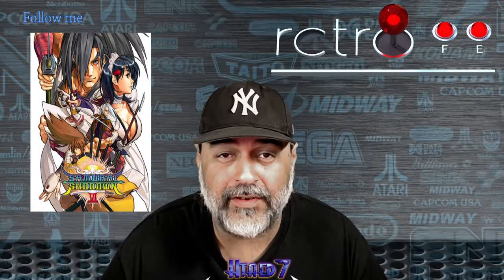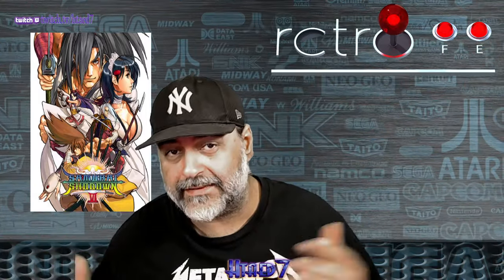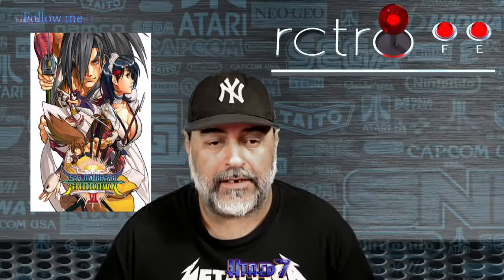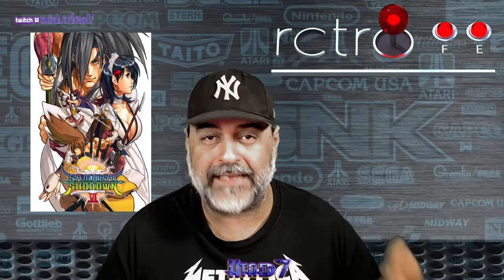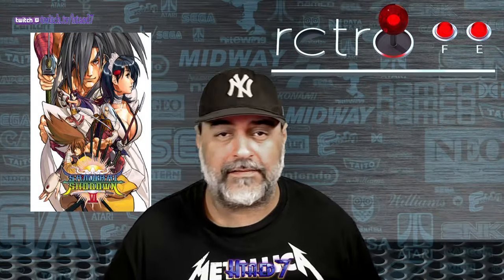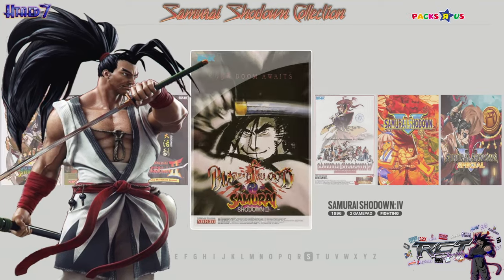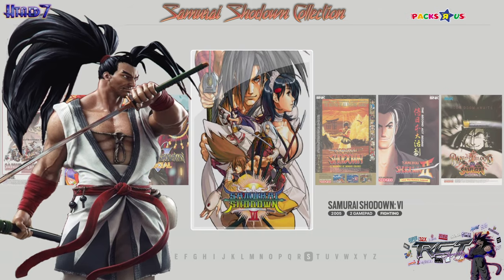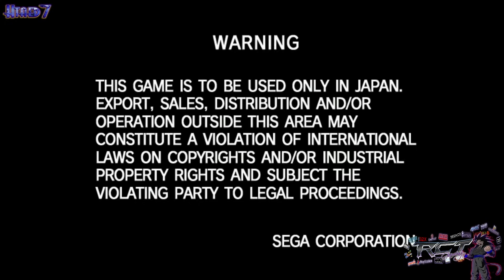let me tell you a story...of Samurai Shodown VI (JJtheking45) update-RCT Gaming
Once upon a time. No, seriously sigh, this is getting outta hand, LOL
What's up guys Htaed7 here...again, with another update...again.
What can i say? I love Samsho and so does the guys at Packs R us and JJtheking45, since not even barely releasing my update video (on the Samurai Shodown Aura build) JJ returned to the "mad lab" and tinkered away to bring Samsho VI to the collection.
He did so swiftly and on point.
Of course along came the grumpy old man (me) and questioned why not the Atomiswave version/Demul emu one and (very patiently) He answered back.
At this point anyone would have told me to F**K off, but nope...true to how cool he is (they all are) we went back and forth figuring out how it could happen, and it did. So there you have it folks, now the circle is complete...the full (mainline) Samsho series is part of the collection, with 2 options for VI (PS2 or Demul) and me doing another video...WIN/WIN folks!
Thanks JJtheking45 and once again props to the guys at Pack R us for not only being passionate about what they like but also for humoring this Old gamer! :)

**Other cool classic system showcases:**

My setup:
Motherboard-Z87-G45 GAMING
Intel -I5 3570k CPU
G-skill 4x 4gig DDR3 2666 ram modules
Cooler Master 1000w silent pro (80plus gold) Power supply
Cooler Master TPC 812 - High Performance CPU Cooler
and of course... Asus Arez Strix RX Vega 56 8GB vram GPU

RCT Gaming intros:
intro 1:Whole Again
intro 2:Devil inside
intro 3:Opposing force part 2
(Sometimes for background tunes: Forgotten, Molecular level)

THANKS!!